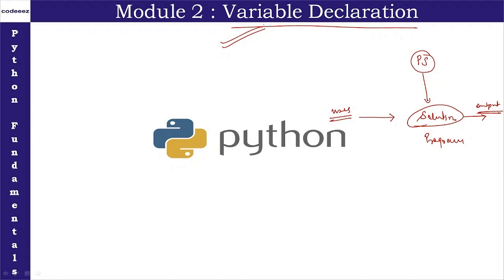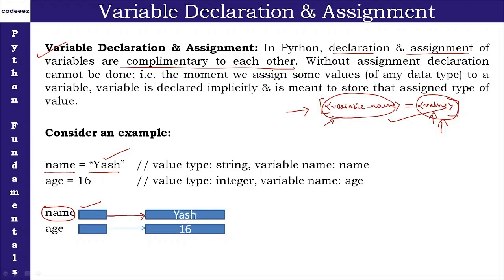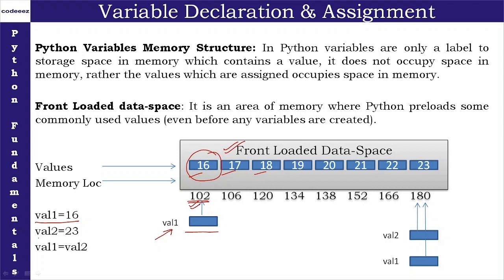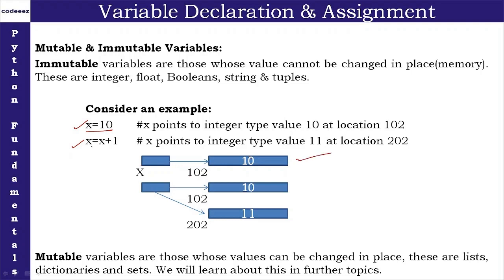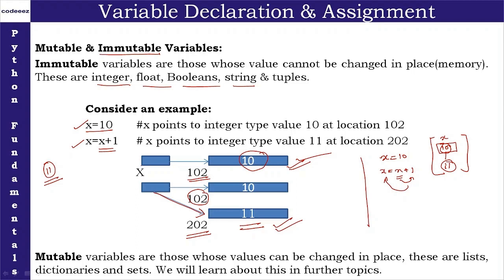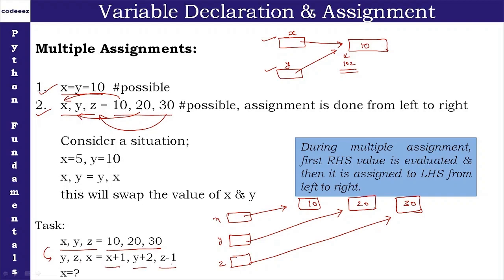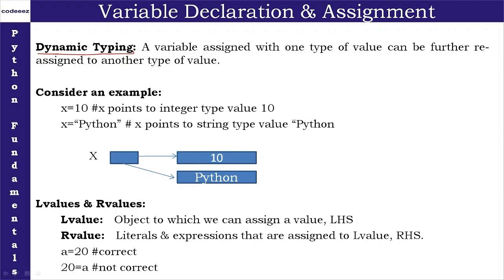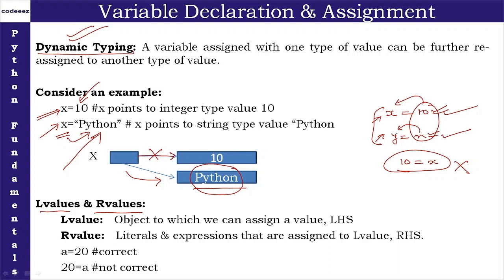Module_2.8_Python Data Type-Variable Declaration & Assignment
This video describes about the Variable in Python and why Python is said to be Dynamic in nature.